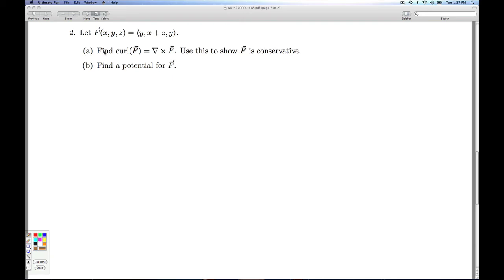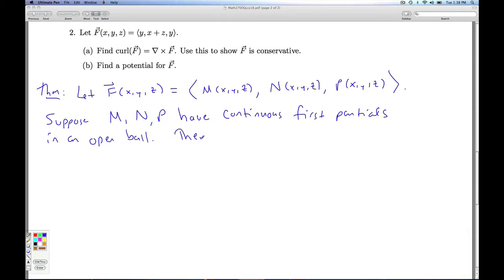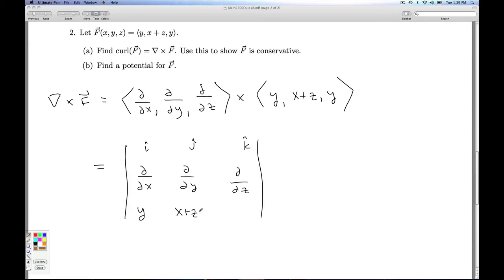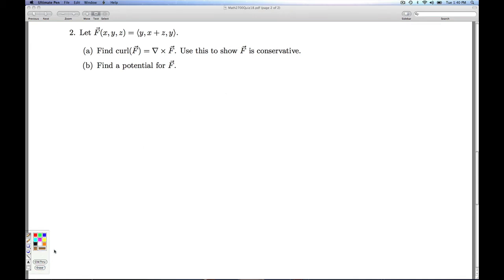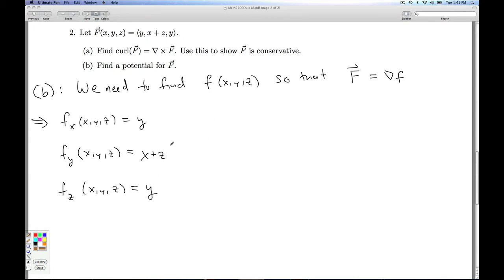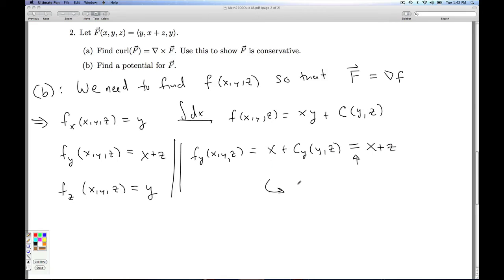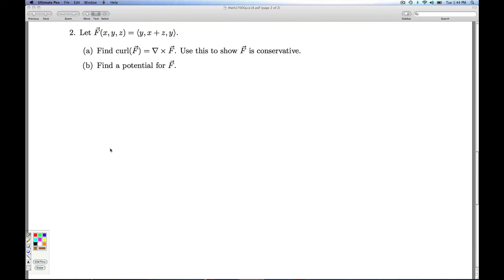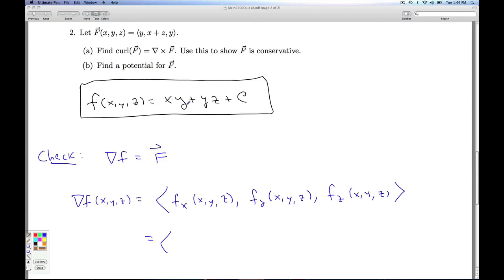Math 2700 Checkpoint Quiz 18 Part 2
We use the curl of a vector firld to show it is conservative and we find a potential for the  the field.